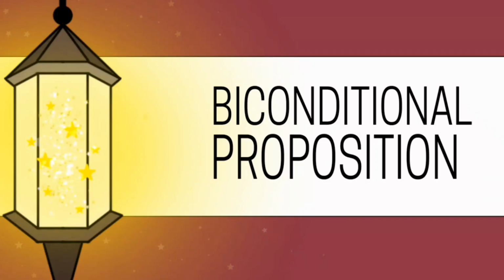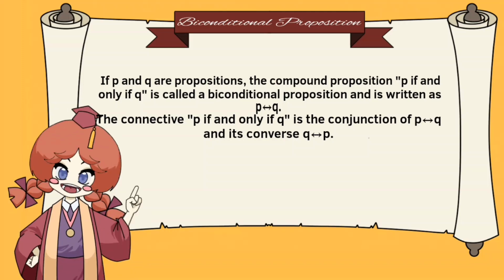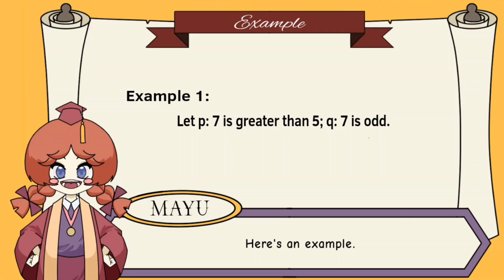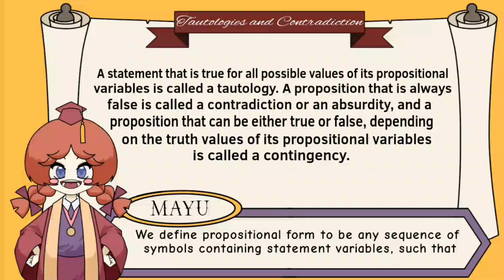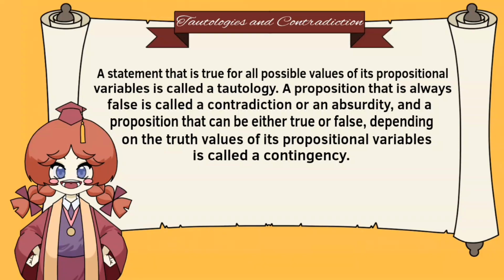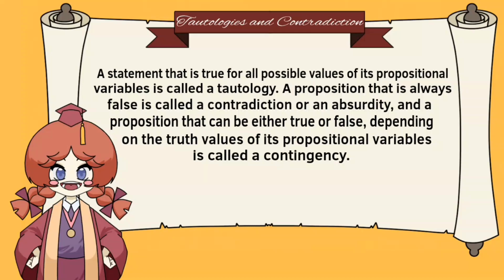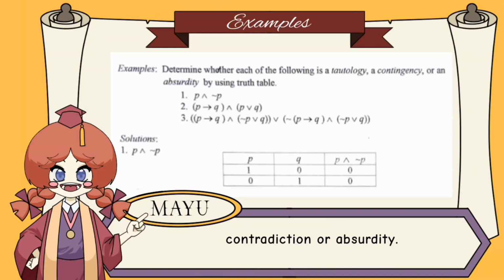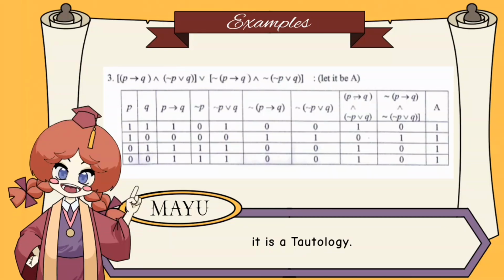Biconditional Propositions and Tautologies & Contradictions l MATHgical Scholar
Reference:
Malang, P., Malang, B., & Tiongson, I. (2017). Fundamental Concepts of Mathematical Structures. (D. Barcelon, Ed.). San Ildefonso Print and Supplies.